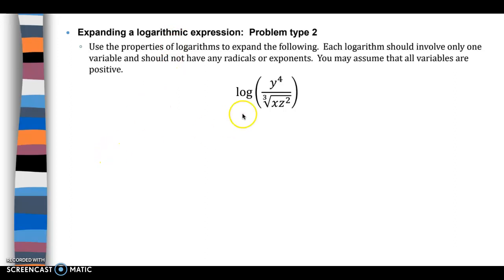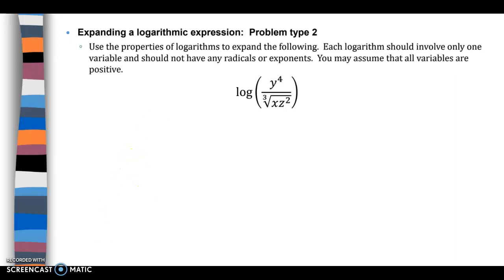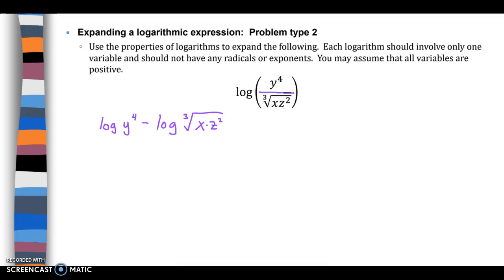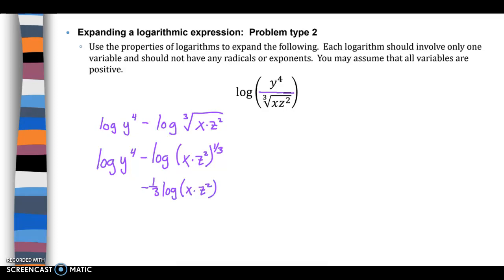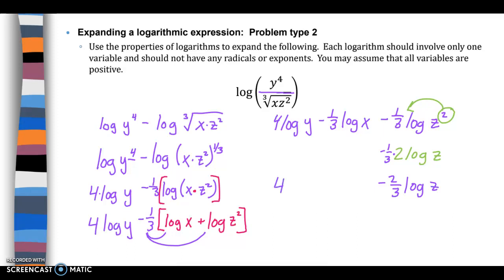Expanding a logarithmic expression: Problem type 2